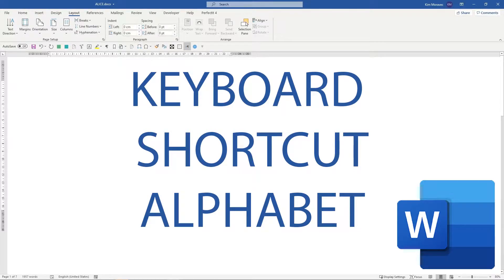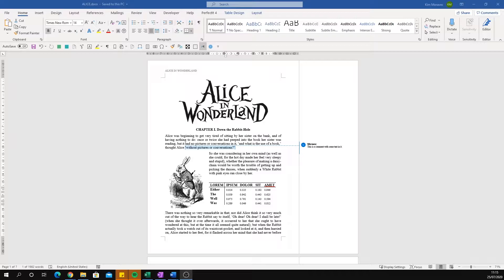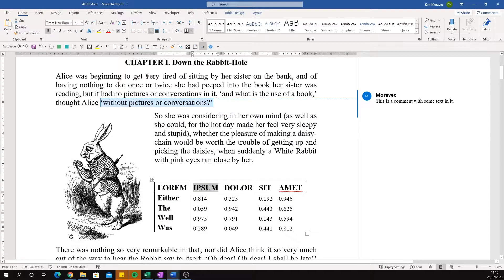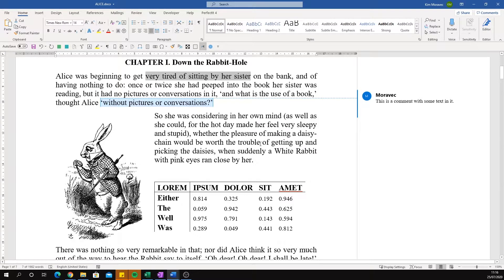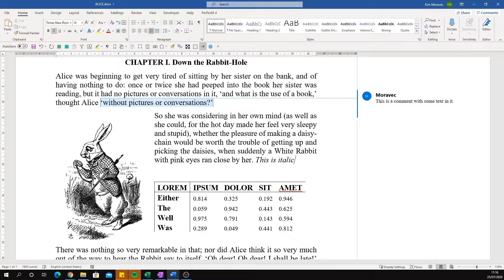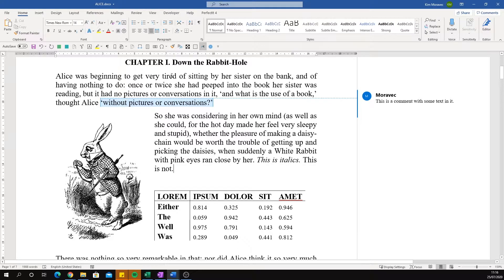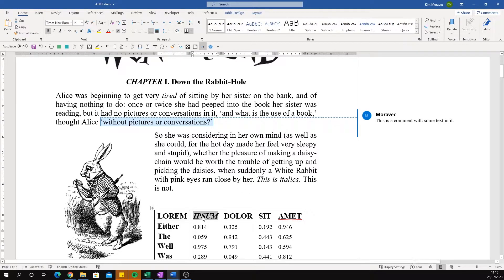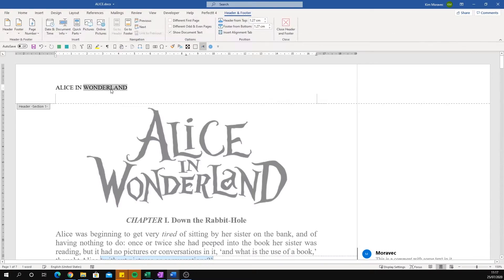Every MS WORD keyboard shortcut ever: CTRL-I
In this series of videos, I plan to go through every keyboard shortcut in Word 2016. It's a tall order; there are nearly 600 potential keyboard combinations, and some of them are really obscure.
In this video, we look at Ctrl+I.
Ctrl+I makes the selected text italic. Pressing Ctrl+I again removes the italic font
If you don’t have any text selected, it makes the next text you type at that cursor position italics
It works on most text: normal text, text in headings, text in tables, text in comments, and text in headers.
It doesn’t work on graphics, of course.
Ctrl+I is a common keystroke convention. If you’re in another editor, you can always try it, but there’s no guarantee it will work.